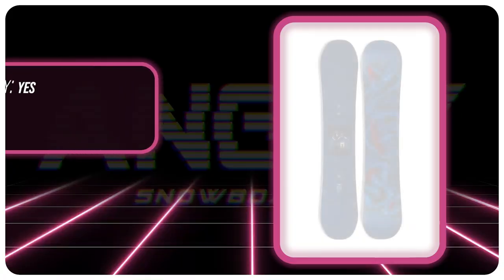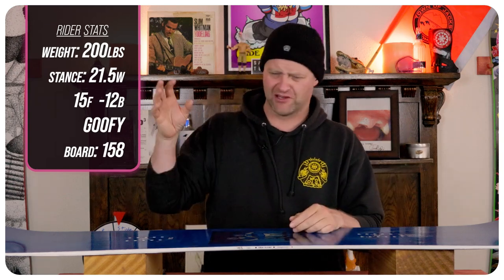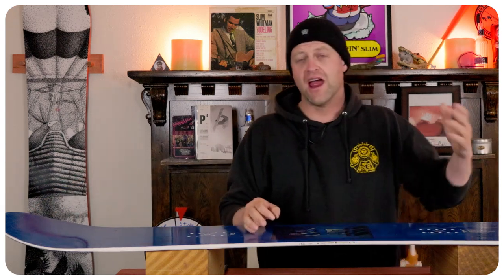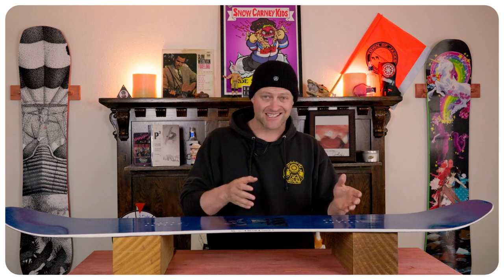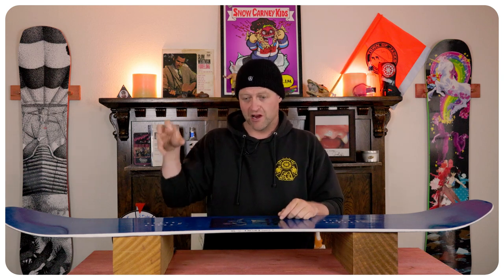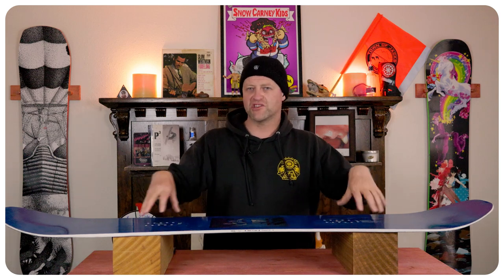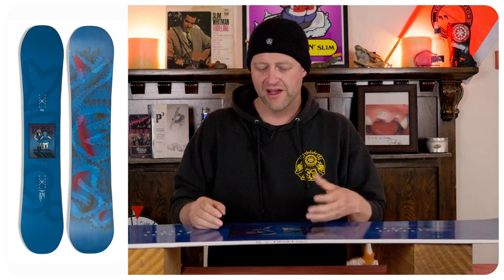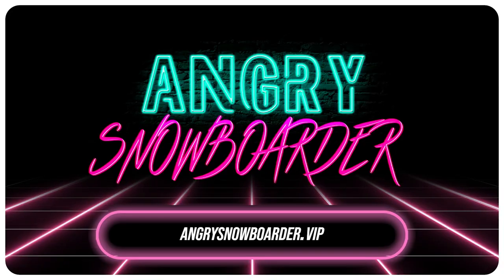The 2024 Yes Typo Snowboard Review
10. Amazon